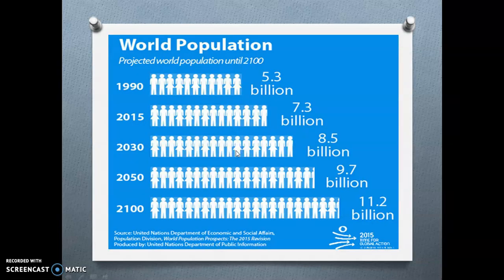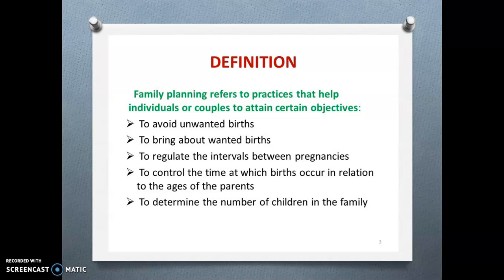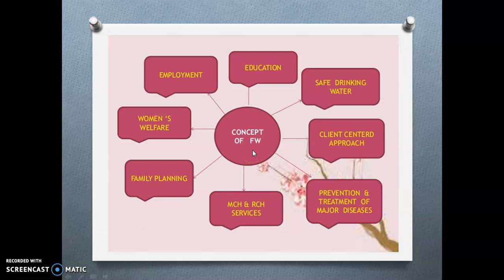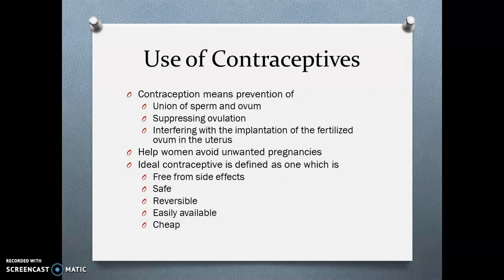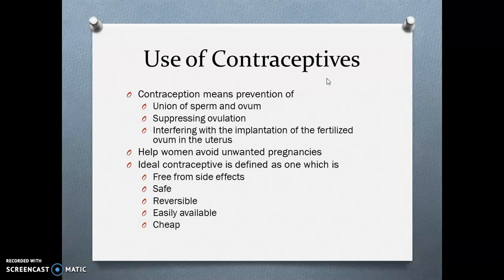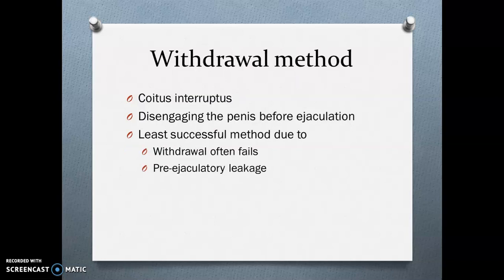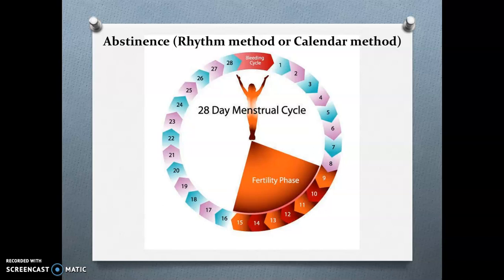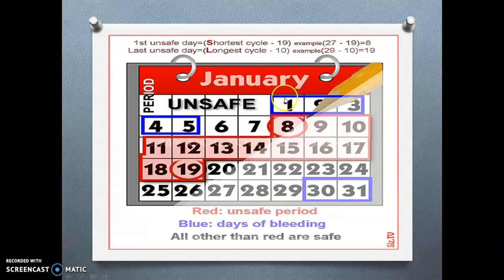Natural Birth Control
Zoology Open Course / Public Health and Hygiene